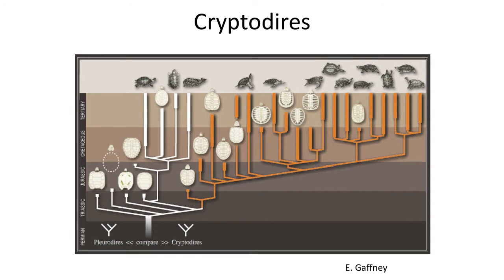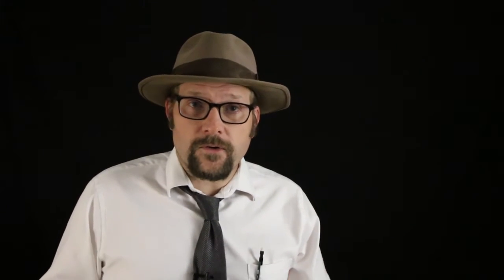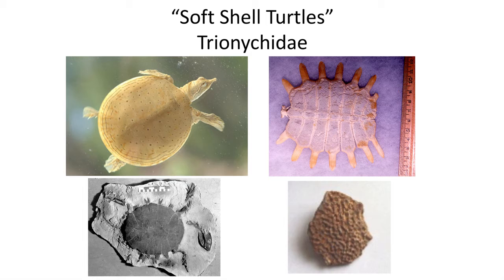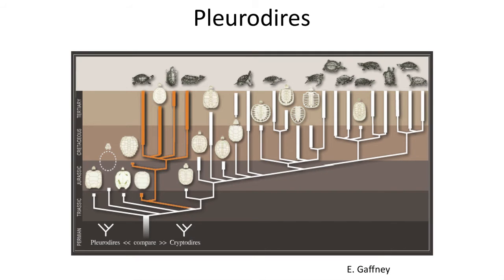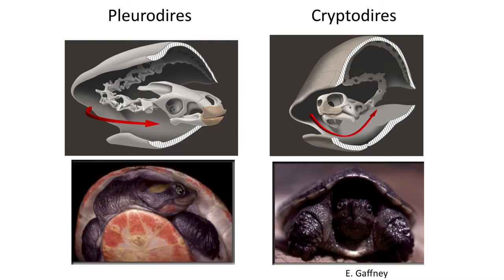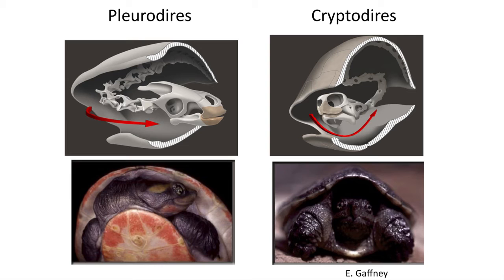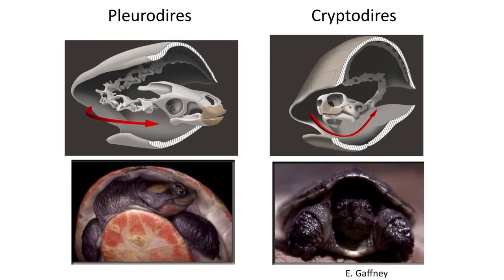Lecture 56 The Turtles: Pleurodires vs. Cryptodires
In this video I will teach you how to distinguish between two major groups of turtles, the Pleurodires and the Cryptodires.

Our textbook: Benton, M.J. 2014. Vertebrate Paleontology fourth edition. Published by Wiley Blackwell Publishing.